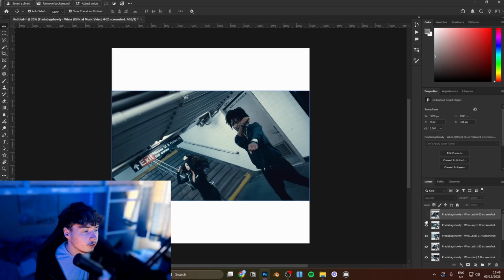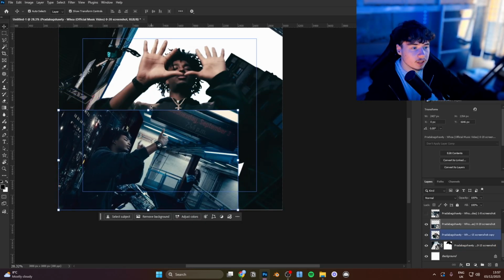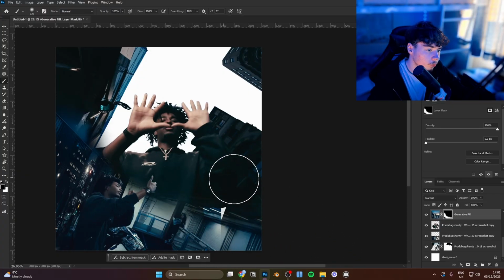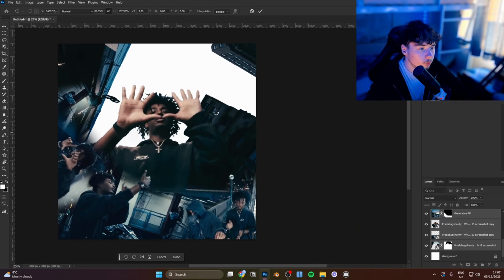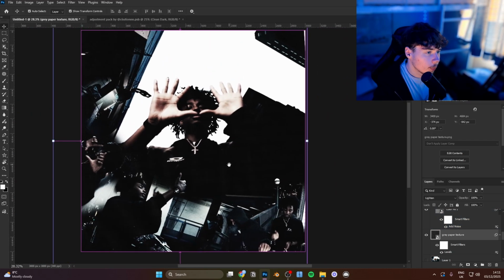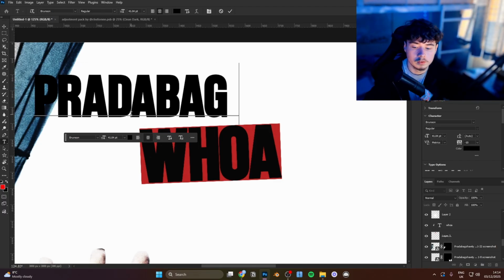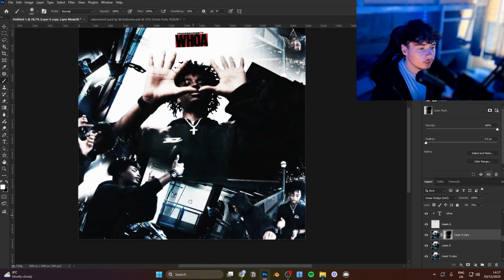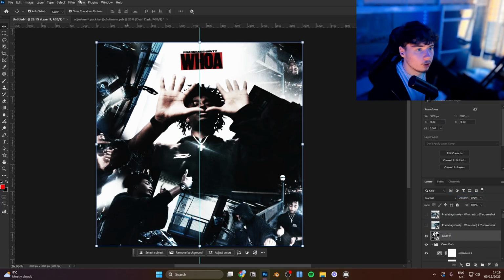HOW TO: Pradabagshawty | How To Turn ANY Music Video into A Cover Art! (31 Artist, 31 Days #3)